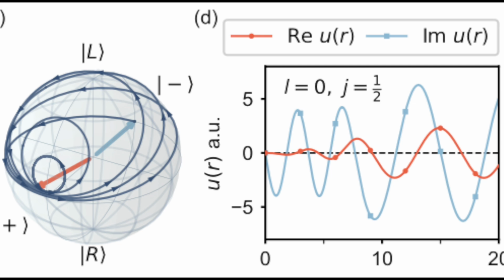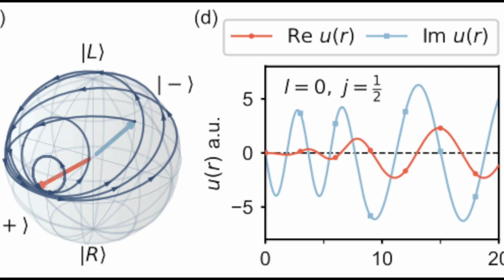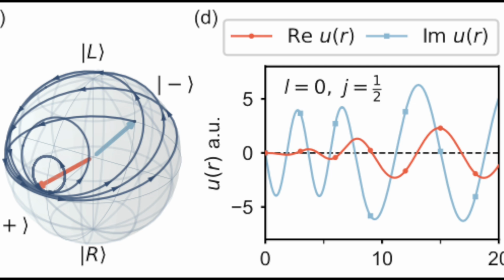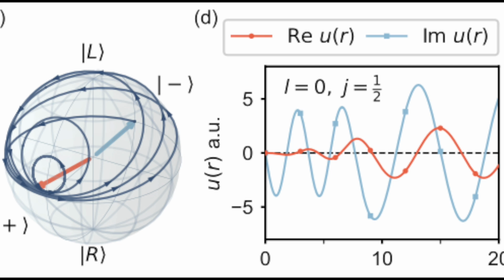Parity-Time Symmetric Holographic Principle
This scientific paper proposes a novel approach to quantum simulation using a "qubit hologram" to map the spatial solution of a physical problem onto the time evolution of a qubit. The authors show that the evolution of this qubit hologram is described by a non-Hermitian Hamiltonian, which exhibits a PT-symmetric nature. This connection allows for efficient simulation of physical phenomena, such as scattering phase shifts and topological bound states, with reduced quantum resources. Two specific examples are provided: neutron scattering off a nucleus and the simulation of a Majorana zero mode in a Kitaev chain. The work presents a potential application of PT-symmetric physics for quantum simulation and offers valuable insights into fundamental symmetries.